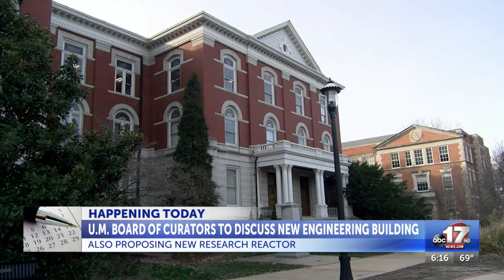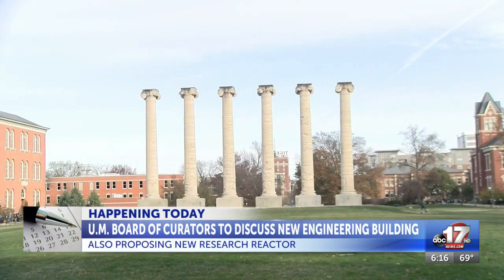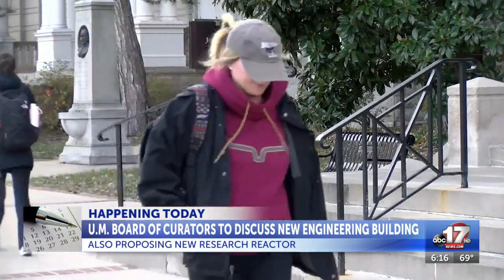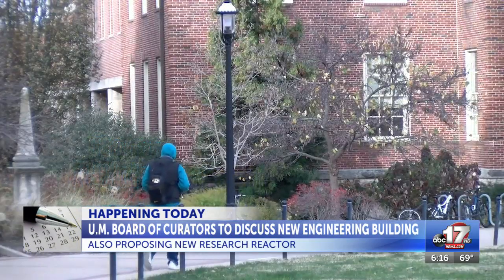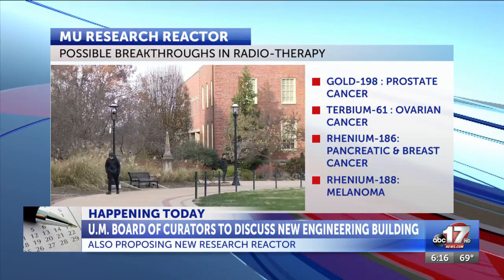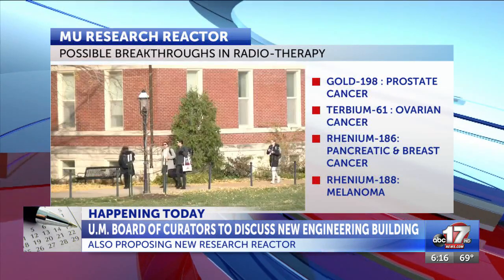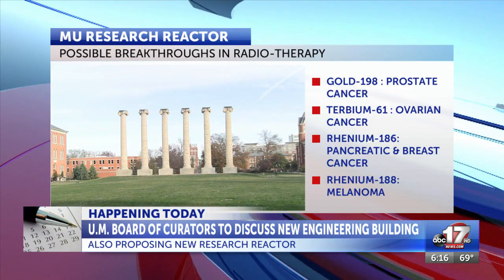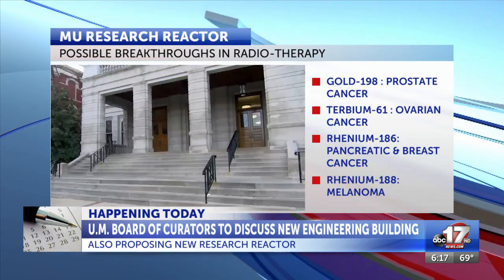UM Board of Curators discuss new engineering building and research reactor